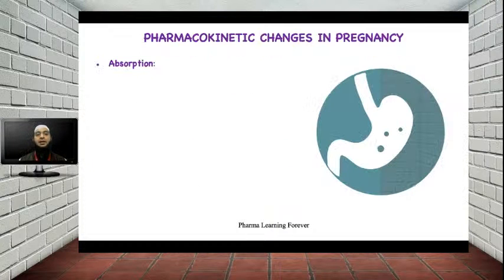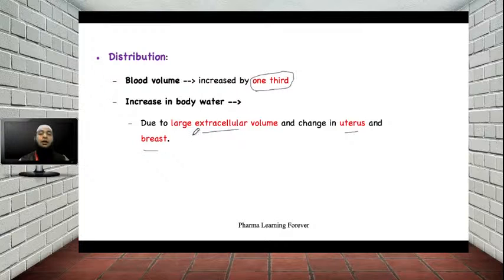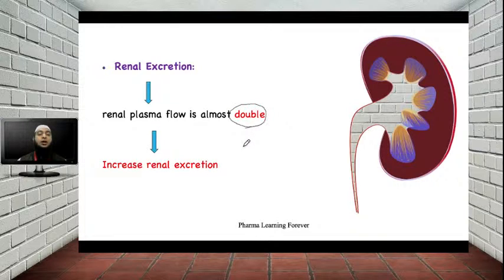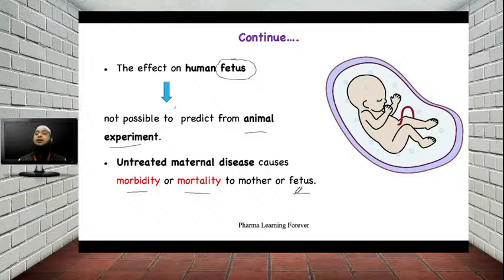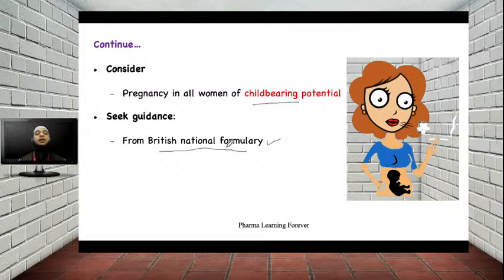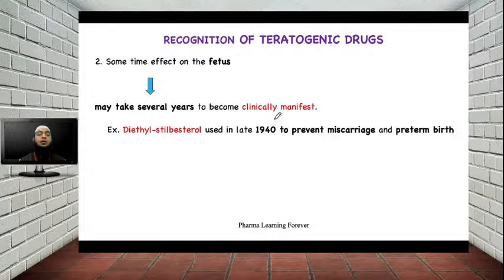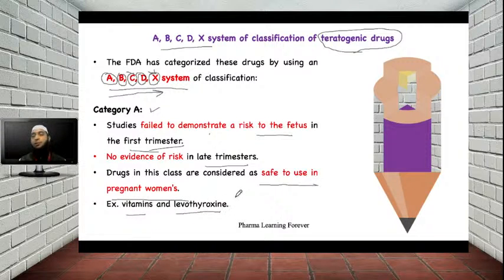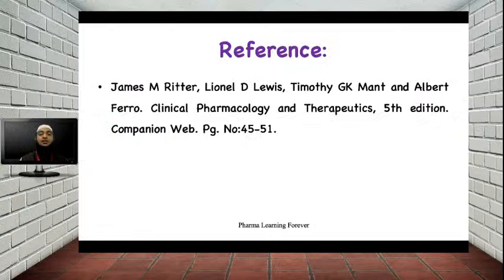Part V: Drugs used in special population